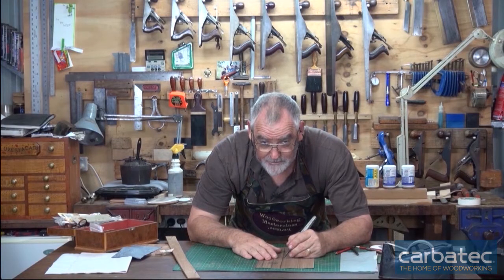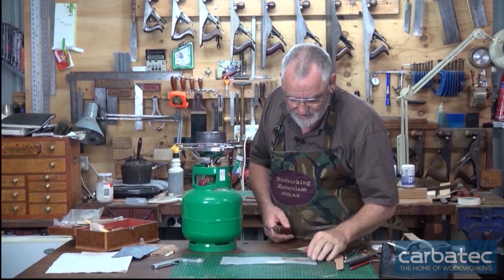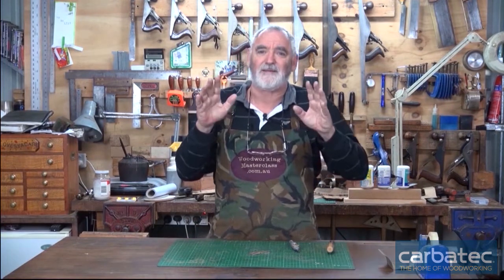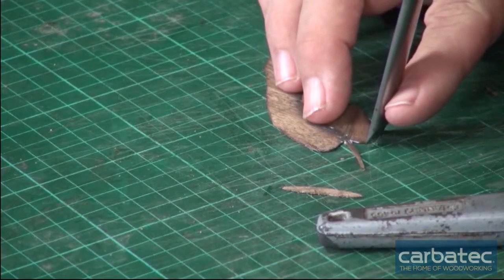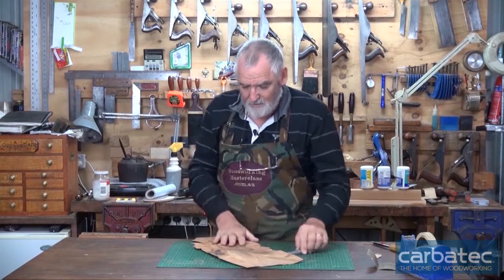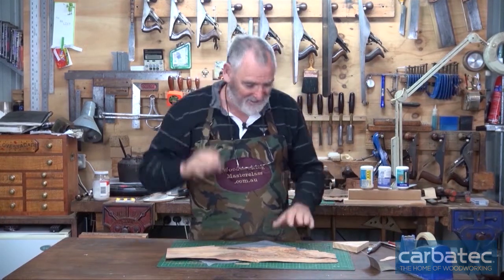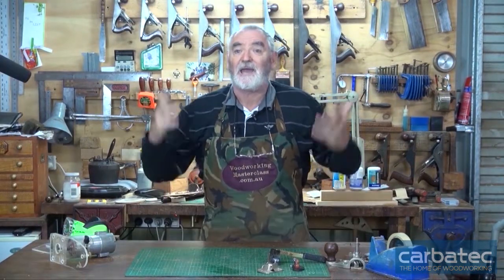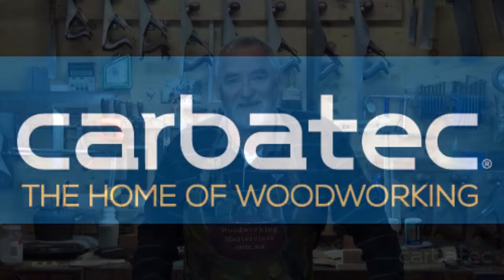Part 4 of 6 - How to make a Hexagonal Veneered Box - Back 2 Basics with Steve Hay